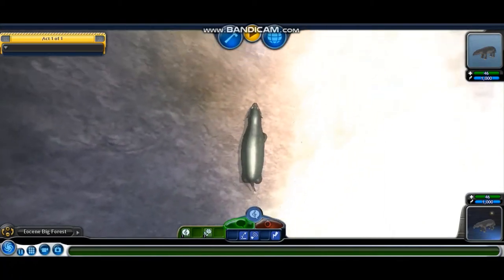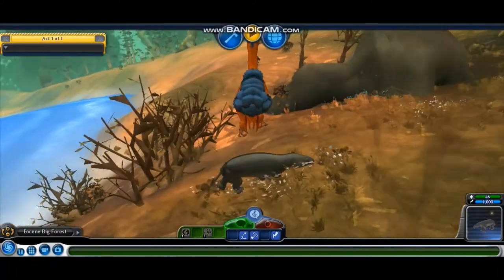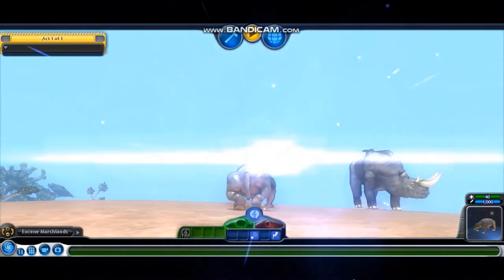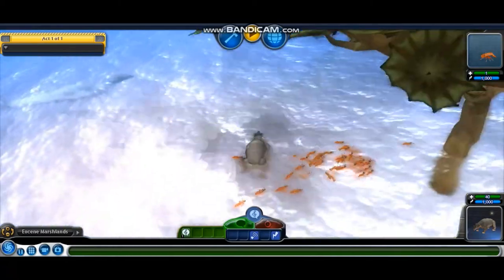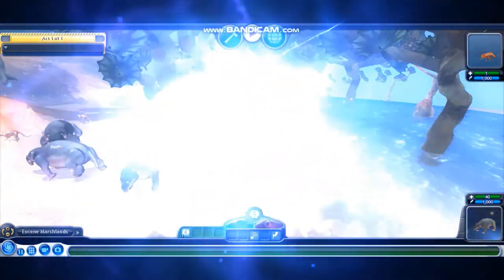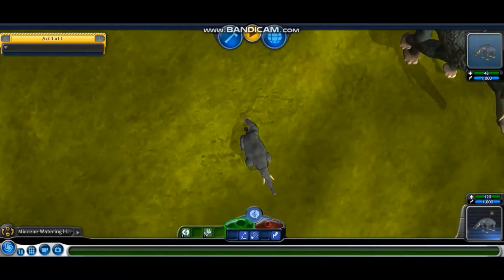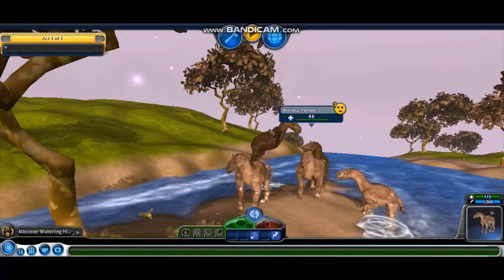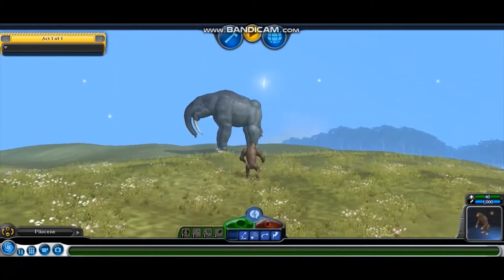Evolution of Elephants By Sean Dowds